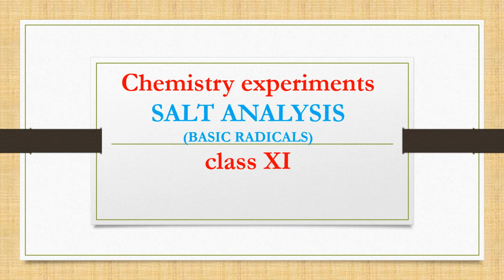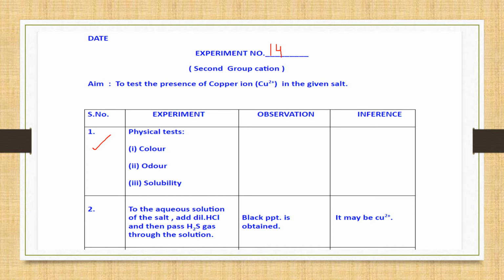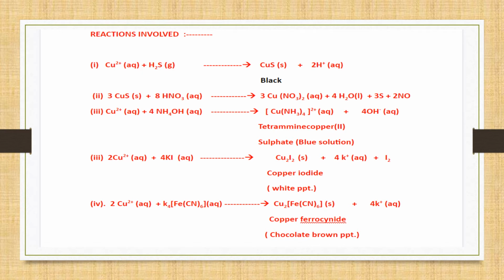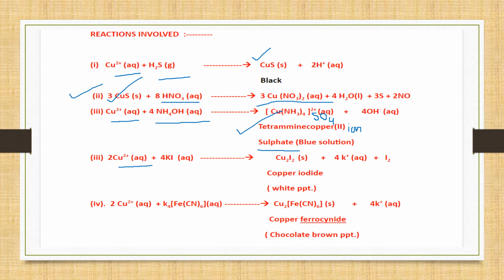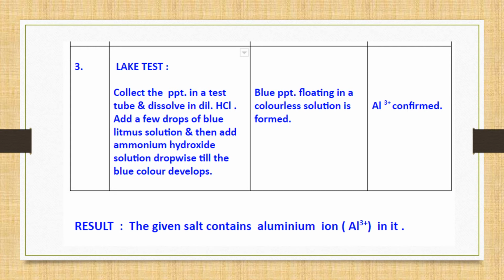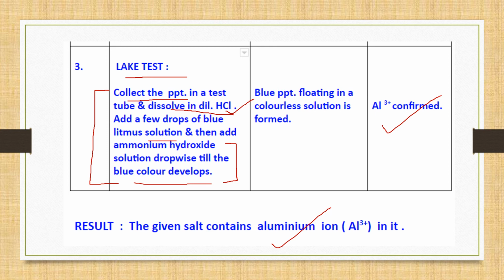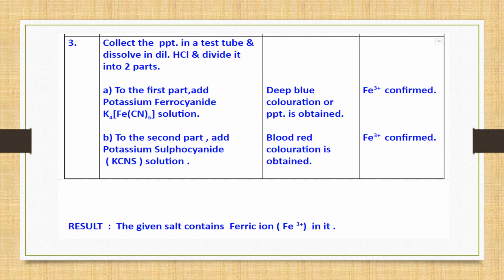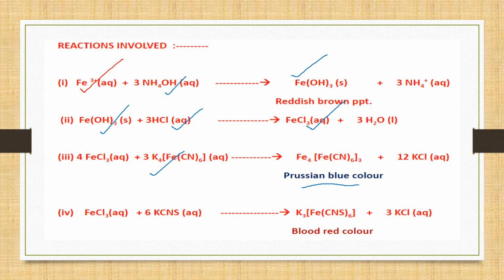SALT ANALYSIS (CATIONS GROUP 2 AND 3)